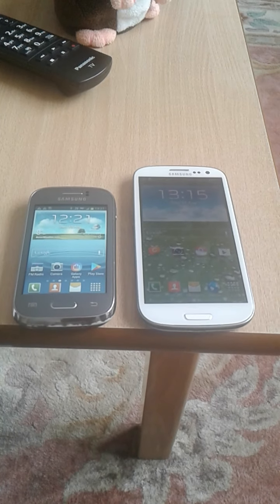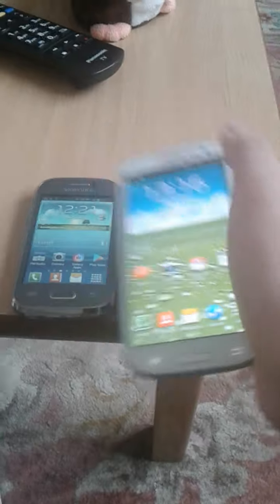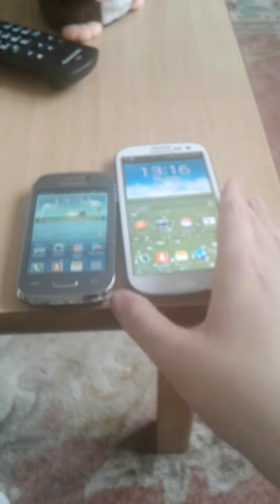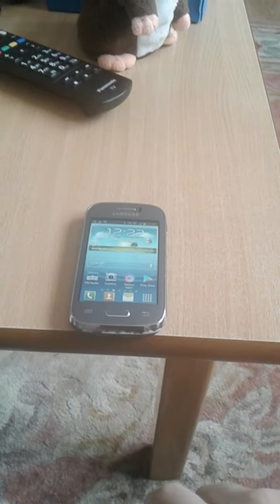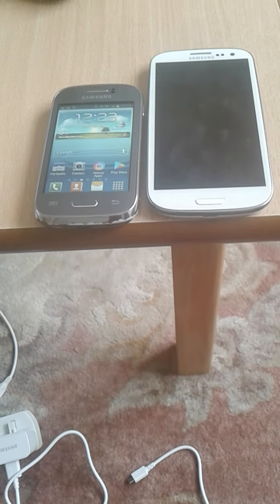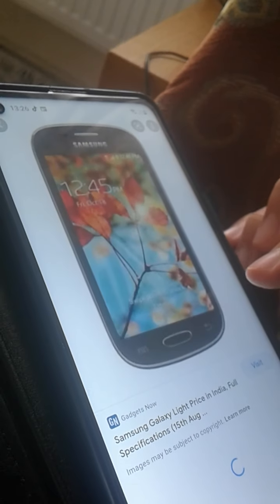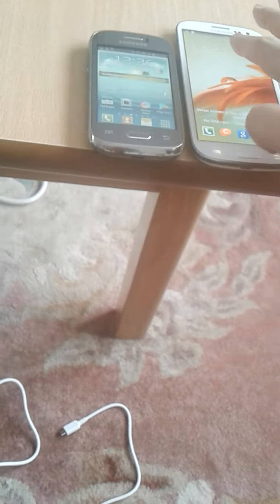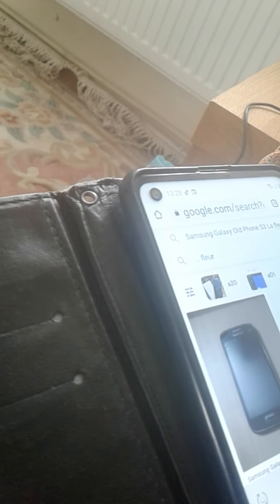Samsung Galaxy S3 - Why Samsung Galaxy Young Sucks